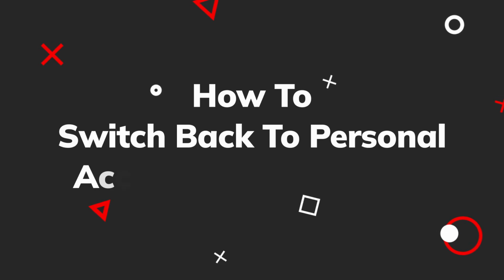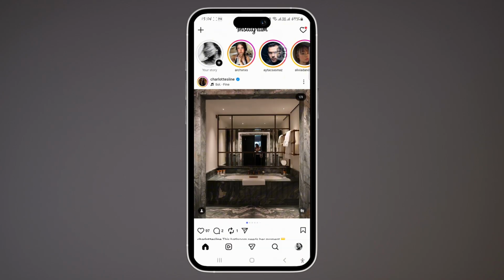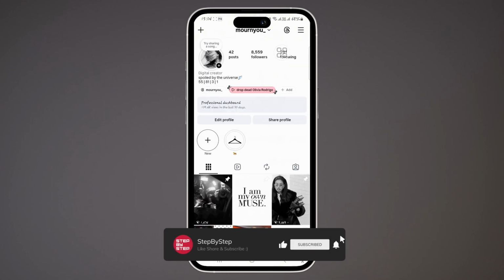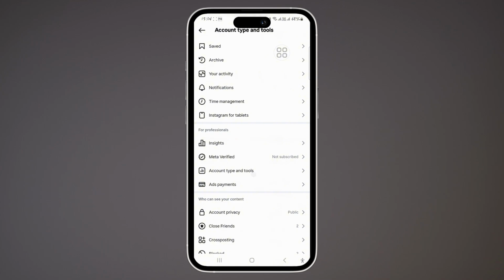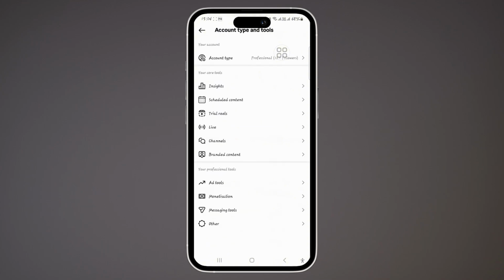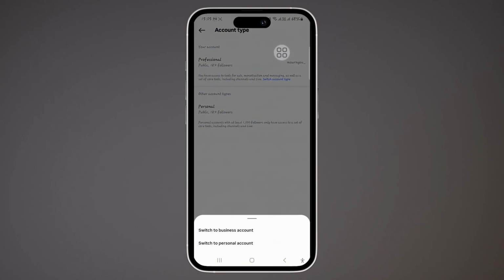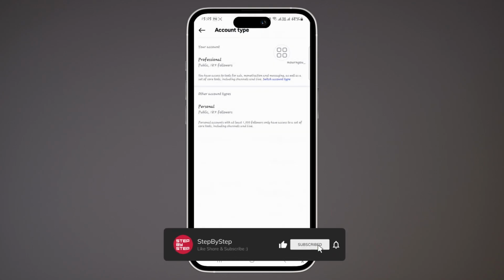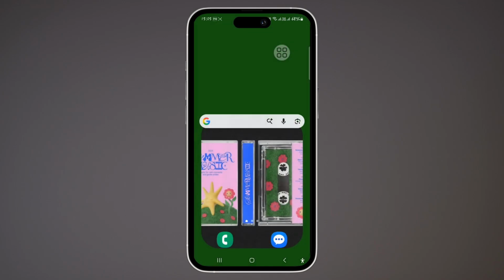How To Switch Back To Personal Account On Instagram 2026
Want to switch your Instagram account back to a personal profile? 📱✨ This step-by-step 2026 guide will show you exactly how to switch from a business or creator account back to a personal account on Instagram بسهولة and without losing your data.

What You’ll Learn in This Video:
✅ How to switch back to a personal account on Instagram (2026 update)
✅ Differences between Business, Creator, and Personal accounts
✅ What happens to your insights and analytics after switching
✅ Tips to choose the right account type for your needs

Whether you’re simplifying your profile, focusing on personal use, or just don’t need business tools anymore, this tutorial will help you make the switch quickly and easily.

📌 Chapters:
⏱ 0:00 - Introduction
⏱ 0:10 - How To Switch Back To Personal Account On Instagram